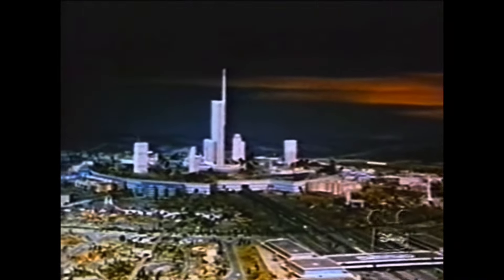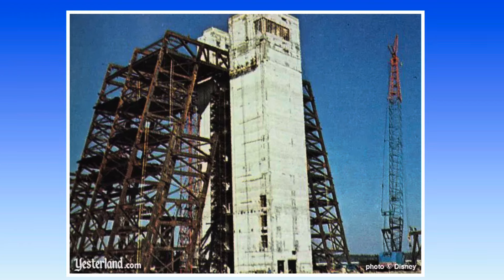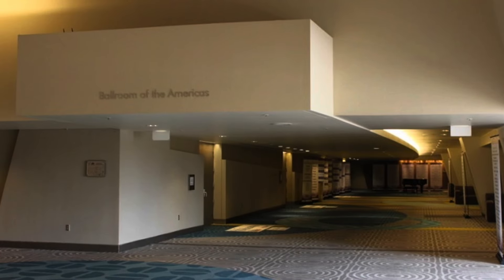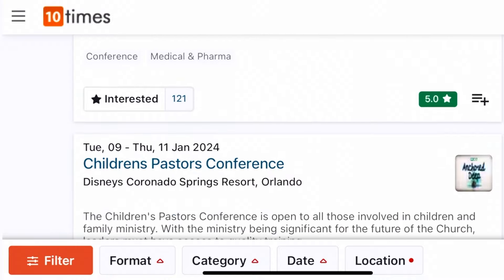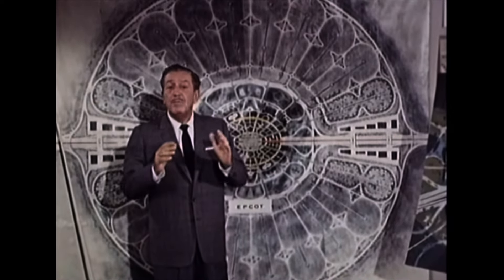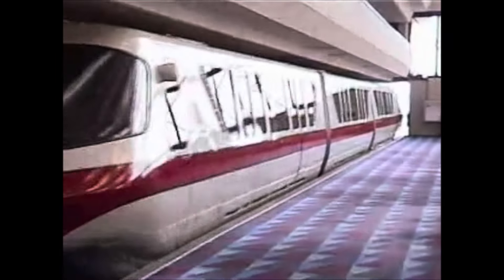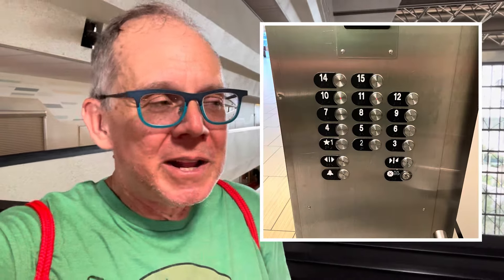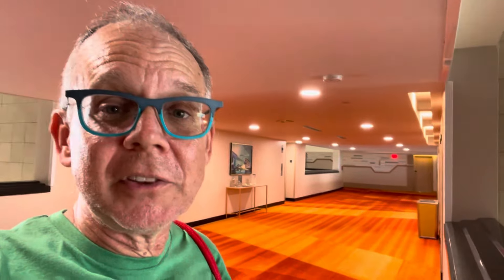Episode 66: more about the Contemporary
I dig deeper into the contemporary hotel. This is a companion to episodes 17&18 where I talk about construction and the mural in the Grand Canyon concourse.